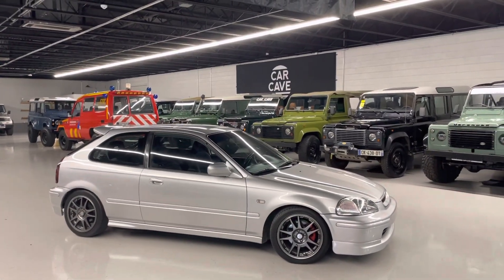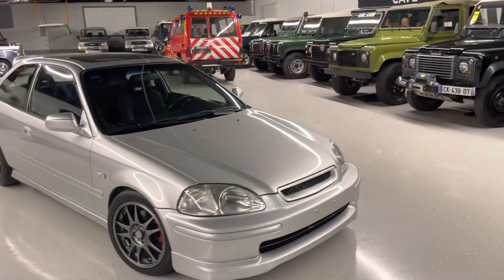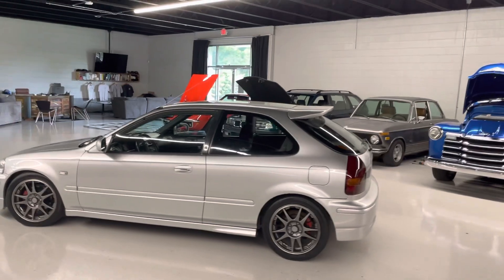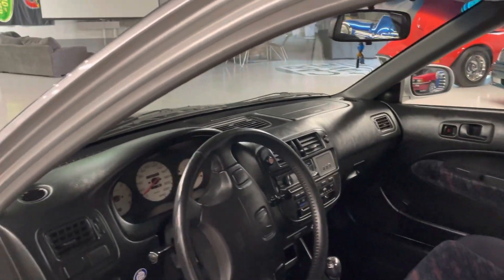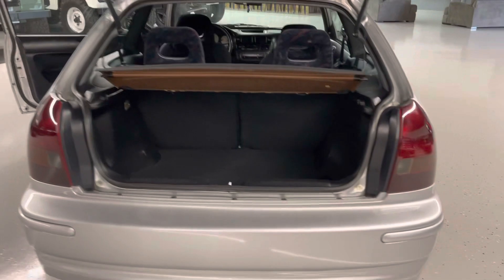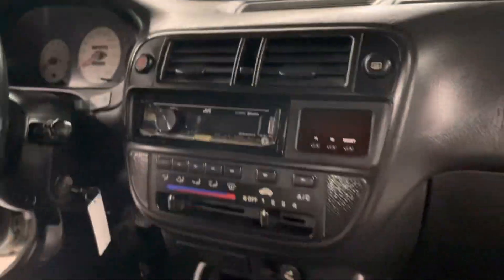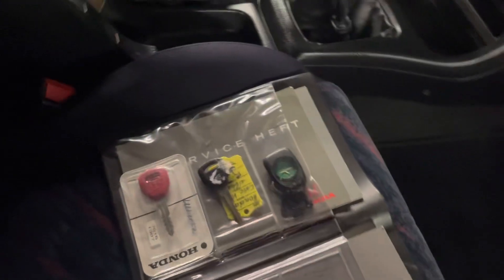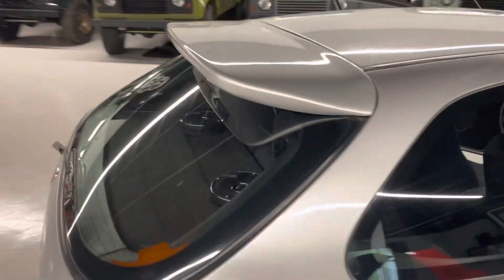1997 Honda Civic Hatchback EK4 B16A2 5 Spd Manual Walk Around For Sale Start UP Super Spring Exhaust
Feast your eyes on this stunning Honda Civic EK4 hatchback, a true gem of a car that has been meticulously maintained and cared for by the experts at Car Cave. This left-hand drive beauty has been sourced from a dry climate European country, and comes with a rich history that dates back to 1997 when it was sold brand new by J Josting Honda Automobile of Hilden to Ms. Libbertz.

Highlights:
1.6L DOHC B16A2 VTEC
5 Speed Manual Transmission
16” DOTZ Alufelgen Wheels
Moonroof

One of the most exciting features of this Honda is its powerful and highly coveted 1.6L DOHC B16A2 VTEC engine, which is capable of delivering an impressive 160 horsepower and 111 lb-ft of torque. This engine is a true masterpiece of automotive engineering, thanks in part to its revolutionary Variable Valve Timing and Lift Electronic Control (VTEC) system, which was developed by Honda in the 1980s and quickly became a game-changer in the world of high-performance engines. The VTEC system allows for seamless transitions between high and low valve lift modes, resulting in an engine that is both efficient and incredibly responsive.

But this Honda is more than just a high-performance machine - it's also a thing of beauty. The exterior is finished in a gorgeous Vogue Silver Metallic (code NH-583M) paint that perfectly complements the sleek and aerodynamic body lines. The DOTZ Alufelgen Wheels, rear spoiler, and elegant body kit add a touch of sportiness to the overall aesthetic, while the aftermarket grill ties everything together in a cohesive and stylish package.

Inside the cabin, you'll find the original patterned upholstered seating services and dark grey carpets, which are in excellent condition thanks to the previous owner's meticulous care. The factory options include power steering, power windows, power mirrors, air conditioning, tilt wheel, dual airbags, rear defrost, rear wing, and a power sunroof, making for a comfortable and convenient driving experience.

That's not all - the previous owner has made several upgrades and improvements to this already impressive machine, including a Super Sprint Exhaust, strut tower brace, aftermarket short throw shifter, front slotted/drilled rotors, carbon fiber door trim, K&N Filter, and TSS Tuning gauges. A replacement JVC KD-X330BT headunit has been installed, providing Bluetooth audio capabilities, and plays music through JBL GTO629 6.5” Speakers.

Recent maintenance includes a valve cover gasket kit, oil change, Gates Racing Timing Belt, Gates Water Pump, and Gates Tensioner, ensuring that this Honda is ready to hit the road and deliver an unforgettable driving experience to its lucky new owner.

In short, this Honda Civic EK4 hatchback is a true marvel of automotive engineering and styling, and it's ready to be enjoyed by someone who appreciates the artistry and craftsmanship that went into creating it. Don't miss your chance to own this one-of-a-kind gem - head over to Car Cave's website for more pictures, video, financing, and information, and get ready to experience the thrill of the VTEC engine for yourself!

Body Data Plate Information:
EK4 S23Z2 Z9
Year: 1997
Model Code: CIVIC
Sales Region: General
Engine: B16A
Transmission: 5MT
Number of Doors: 3
Grade: 1.6VTI
ABS+
Power Steering+
Area Code: KG Left-Hand Drive
Sunroof+
SRS Driver & Passenger+